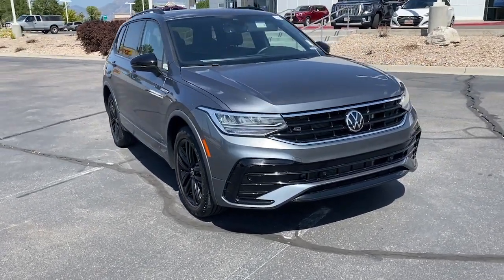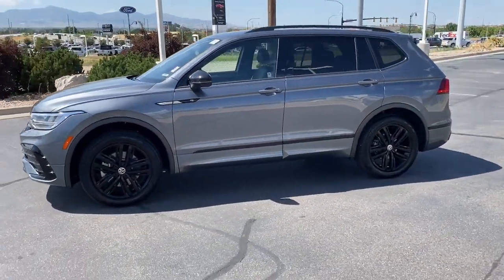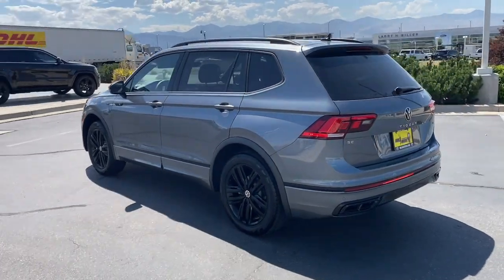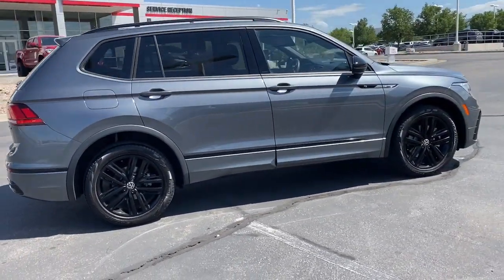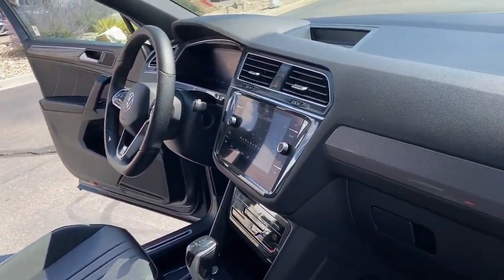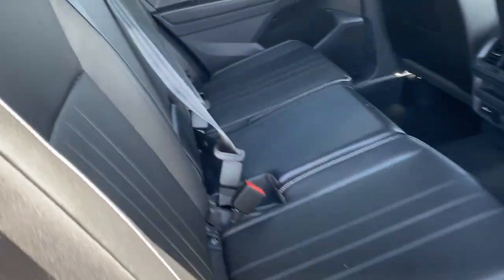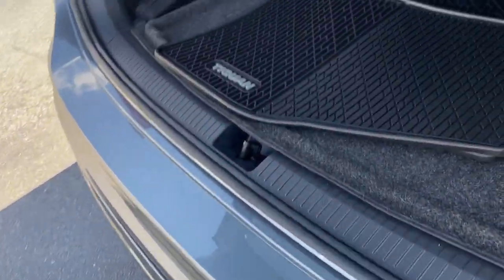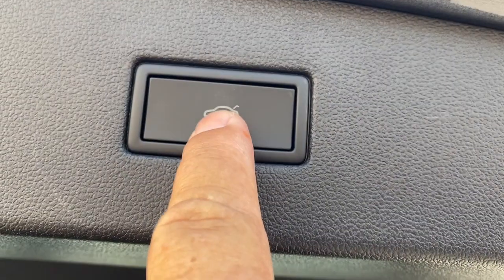2022 Volkswagen Tiguan Draper, Sandy, South Jordan, Riverton, Salt Lake City 67733B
Platinum Gray Metallic Used 2022 Volkswagen Tiguan 2.0T SE R-Line Black available in 11453 Lone Peak Parkway, Draper, Utah at Karl Malone Toyota. Servicing the Draper, Sandy, South Jordan, Riverton, Salt Lake City, UT area.
2022 Volkswagen Tiguan 2.0T SE R-Line Black - Stock#: 67733B

2022 Volkswagen Tiguan 2.0T SE R-Line Black Gray AWD 2.0L TSI DOHC 8-Speed Automatic with TiptronicbrbrClean CARFAX. CARFAX One-Owner.brbrAWD 3.33 Axle Ratio 4-Wheel Disc Brakes 4-Wheel Independent Suspension 6 Speakers ABS brakes Air Conditioning Alloy wheels AM/FM radio: SiriusXM with 360L Auto-dimming Rear-View mirror Automatic temperature control Brake assist Bumpers: body-color Compass Delay-off headlights Driver door bin Driver vanity mirror Dual front impact airbags Dual front side impact airbags Electronic Stability Control Emergency communication system: Car-Net Exterior Parking Camera Rear Four wheel independent suspension Front anti-roll bar Front Bucket Seats Front Center Armrest Front dual zone A/C Front reading lights Fully automatic headlights Heated door mirrors Heated Front Comfort Seats Heated front seats Illuminated entry Leather Shift Knob Leather steering wheel Low tire pressure warning Occupant sensing airbag Outside temperature display Overhead airbag Overhead console Panic alarm Passenger door bin Passenger vanity mirror Perforated V-Tex Leatherette Seating Surfaces Power door mirrors Power driver seat Power Liftgate Power moonroof Power steering Power windows Radio data system Radio: MIB3 Composition Media AM/FM/HD Rain sensing wipers Rear air conditioning Rear anti-roll bar Rear reading lights Rear seat center armrest Rear window defroster Rear window wiper Remote keyless entry Roof rack: rails only Security system Speed control Speed-sensing steering Split folding rear seat Spoiler Sport steering wheel Steering wheel mounted audio controls Tachometer Telescoping steering wheel Tilt steering wheel Traction control Trip computer Turn signal indicator mirrors Variably intermittent wipers Wheels: 19 Black Twin 5-Spoke Alloy AWD.brbrbrOdometer is 5874 miles below market average!br21/28 City/Highway MPGbrbrCommunity - Service - ExperiencebrbrCome To See Our Specials!! See us on our Facebook page.